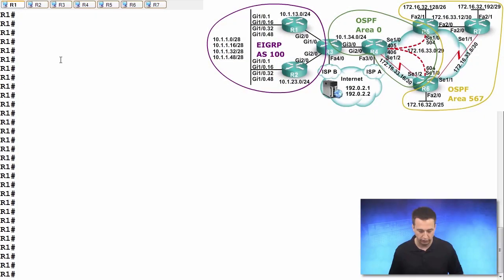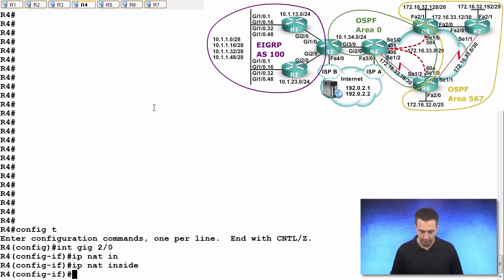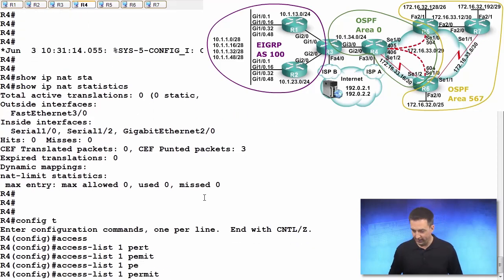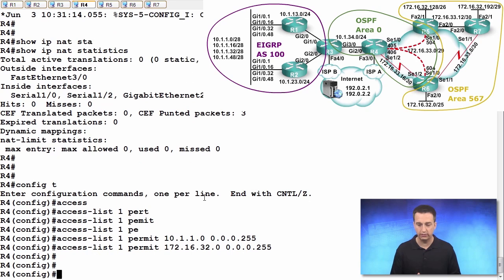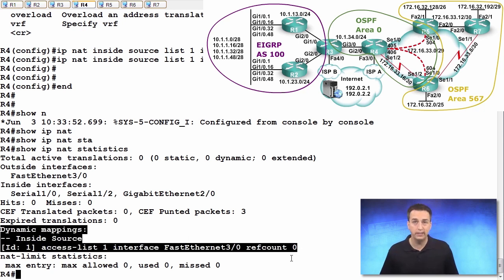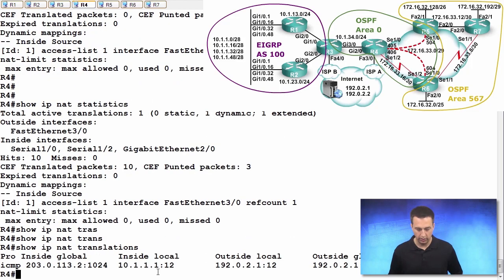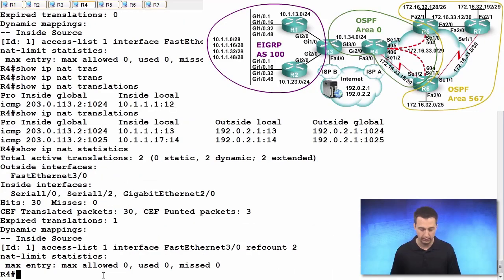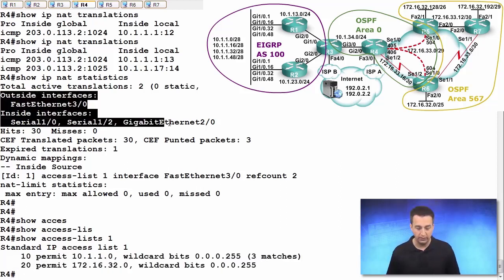29 Configuring PAT I